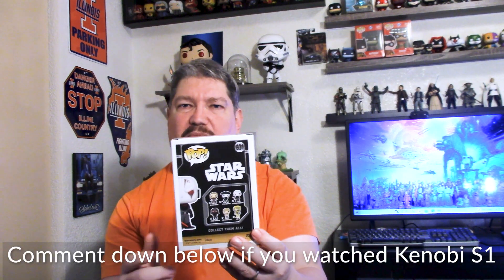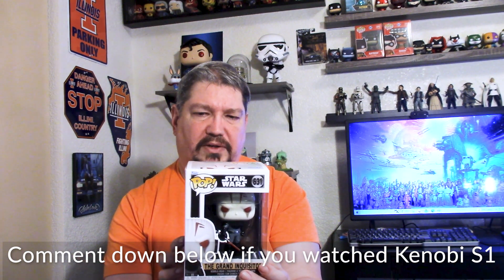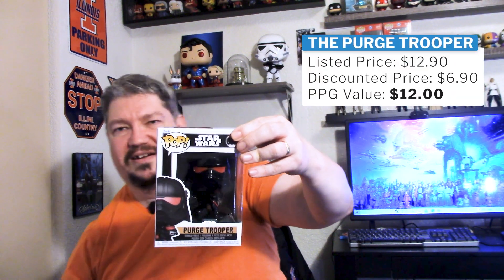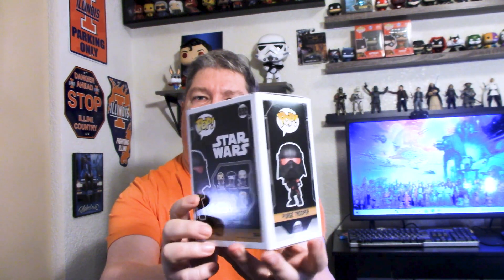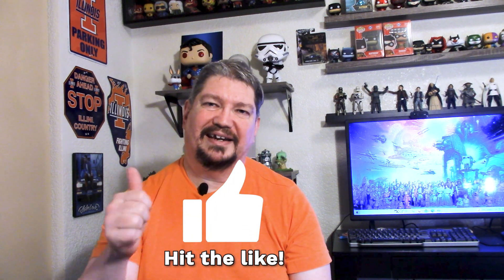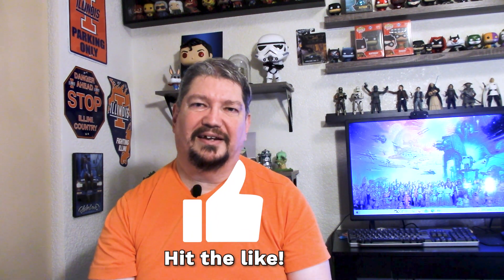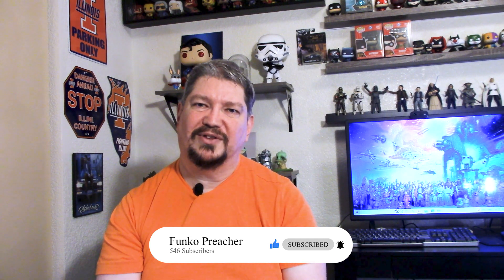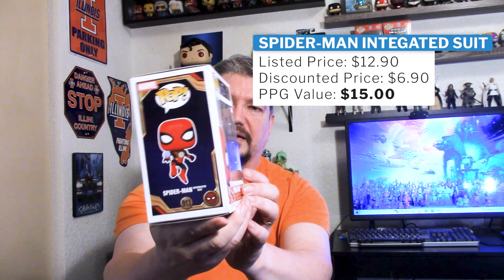Box Lunch Purchase with Box Lunch Money | Box Lunch Haul 2023 | Funko Preacher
Welcome to the channel if you're new, and welcome back if you've been with us for a while.  In this video, I am doing a Box Lunch Haul 2023 revealing some of the Funko Pops I recently received from a Box Lunch Purchase from September 14th that I bought with the Box Lunch Money that I earned with my last purchase.  I ordered five pops (four from Star Wars and one from Marvel).  Which ones did I get?

Chapters
00:00 - Start
00:04 - Introduction
01:04 - The Grand Inquisitor
01:47 - Ned-B
02:15 - The Purge Trooper
02:42 - Wicket
04:13 - Spider-Man Integrated Suit
05:05 - Photo Slideshow
06:12 - Conclusion